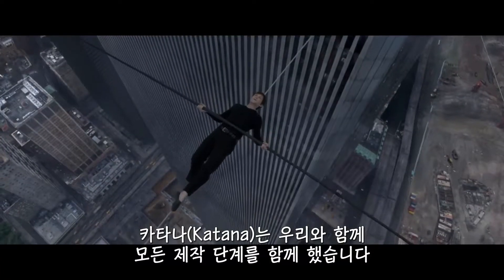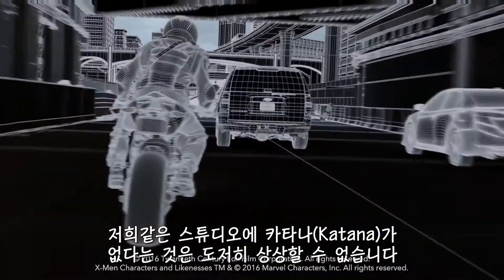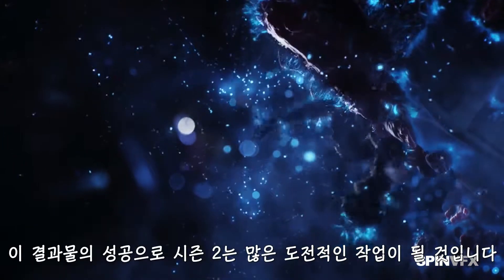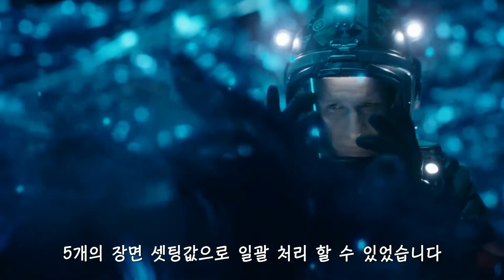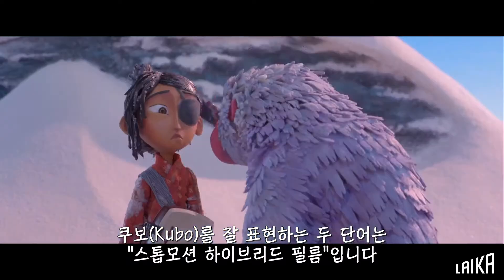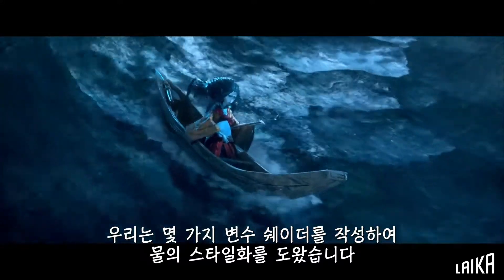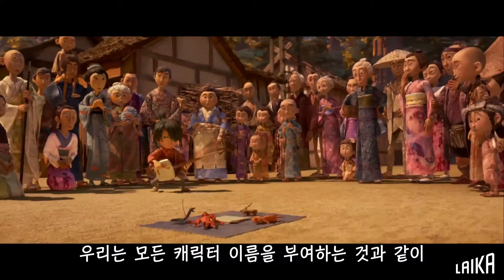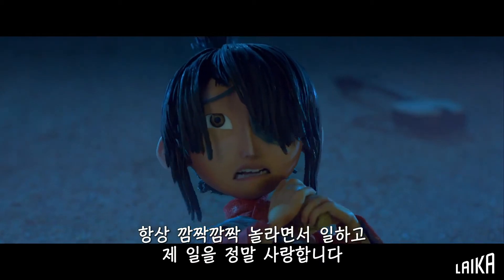마무리 라이팅,렌더링,Look Dev솔루션 Katana(카타나)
마무리 라이팅,렌더링,Look Dev솔루션 Katana[카타나]는 매우 생산적인 Lighting의 복잡한 과정을 지원하고 작업자가 창의적인 Lighting 작업에 집중할 수 있도록 렌더링을 완벽히 지원 하는 최초의 솔루션입니다. 아무리 복잡한 3D 소스라도 로딩시간부터 동시에 촬영 순서를 제어하고 작업자들간의 소스 설정 공유 및 상호 업데이트를 통해 제작팀들에게 확연한 장점을 제공합니다. 어떤 규모의 팀이라도 단순하거나 복잡한 파이프 라인에 적용되고 업계 선두의 렌더 솔루션 [3Delight, RenderMan, V-Ray, Arnold 및 Redshift]들을 모두 지원합니다. Katana는 투자대비 가성비 높은 제작을 위해 어떠한 규모의 파이프라인에도 적용되는 CG Look 개발 및 Lighting 마무리를 위한 솔루션 팩키지 입니다

최근 콘텐츠 제작 산업에서 생산성 요구가 매년 엄청나게 증가하고 있습니다. 짧은 일정과 적은 예산으로 CG 작업의 복잡성이 증가하며 동시에 고품질 결과물을 기대합니다. Look Develop 및 Lighting 프로세스는 기본적으로 매우 복잡하여 일반적으로 경력이 많은 고급 작업자들에게 의존합니다. 그러나 복잡하고 반복적인 3D 작업 진행으로 고급 작업자들이 내몰리게 되면서 자신의 능력을 떠나 아티스트적으로 가장 중요한 역할에 공헌을 하지 못하고 비용만 늘어나는 결과를 초래합니다.

Complexity and Scale[복잡해지고 규모는 커지고]
최근의 제작사 작업자들은 까다로운 최종 제작물의 품질 요구 사항을 지속적으로 충족 시켜야 한다는 엄청난 압박을 받고 있습니다. 짧거나 긴 프로젝트를 위해 CG 이미지를 제작할 때, 최근의 고품질 CG 제작은 엄청나게 복잡해지고 있습니다. 메모리 부족없이 파이프라인의 개선을 통해서 모든 데이터를 어떻게 잘 마무리할 수 있을까요?

Time and Cost[시간과 비용의 증가]
회사와 팀들은 갈수록 적은 이익으로 작업해야 하고 작업자들은 최종 마감을 위해 시간을 단축하고 신속하게 작업해야 하기 때문에 효율적인 작업 조건을 필요로 하고 있습니다. 최근의 복잡한 CG 장면과 대부분의 3D 로 제작한 응용 프로그램의 기본적인 로딩 방법으로는 작업자들은 소스 파일을 가져오는데 20~40분 이상을 기다려야하는 추세입니다.

그리고 여러 이유로 인해 작업자들간에 매우 비슷한 작업을 일련의 장면 작업을 위해 분할 처리해야 하는 것이 자주 필요합니다. 이러한 작업은 모든 작업자들에게 더 많은 소프트웨어와 하드웨어를 구입하고 투자해 주어야 하는 것을 의미합니다. 어느 누구도 환영하지 않는 막대한 비용입니다. 작업자들간에 작업을 분할해야 하는 것들을 관리적인 측면과 창조력의 감독 관할, 복잡한 기술적인 레이어의 추가 등을 의미하며 이러한 모든 작업에는 재정적인 부담이 따르고 있으며, 일관성 없는 위험이 따릅니다.

창조적인 자유로움을 제공하면서 생산성을 극대화 해야 하는 크고 작은 팀들 모두에게 Katana는 신속한 소스 파일 로딩 및 불필요한 사전 작업의 제거를 통해 작업자들이 설정 파일를 공유하고 재사용하고 비파괴적으로 변경하여 중단 시간을 최소화 할 수 있는 Lighting 및 Look 개발 도구입니다 Maya와 달리 Katana는 몇 초 안에 거대한 소스 장면을 로딩 할 수 있습니다. Clarisse와 달리 Katana는 재사용이 가능한 노드 그래프를 사용하여 사용자들의 작업을 추적 할 수 있습니다. Guerilla Render와 달리 Katana는 업계 표준 렌더러 [V-Ray, Arnold, Redshift, 3Delight 및 RenderMan]를 지원합니다.

- Linux 와 Windows 를 지원하는 파이프라인
- Multiverse Studio 를 적용하여 Maya와 환경통합
- 최대 8 주안에 워크플로우 완성 가능
- 2주 내에 작업자들은 80% 수준까지 사용 가능
- 프로젝트별로 50% 정도의 비용 절감
- 파이프라인 작업 속도 300% 까지 증가

갈수록 무거워지고 짧아지는 제작 시간의 해소를 위해서 기존 VFX, TV, Animation, 광고등의 작업환경이 이제는 획기적인 개선이 KATAN와 같이 테스트가 필요한 시점입니다.
PC와 모바일로도 완벽하게 한글로 파운드리의 핵심 제품 정보들을 상세히 살펴보실 수 있습니다.

감사합니다.
파운드리코리아